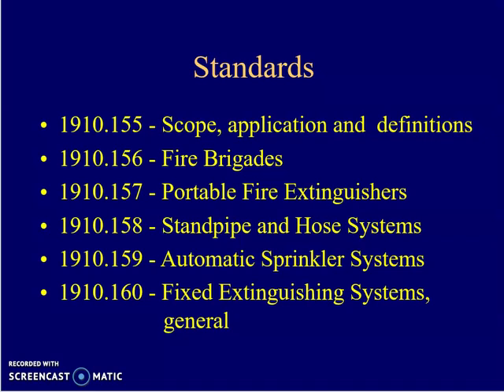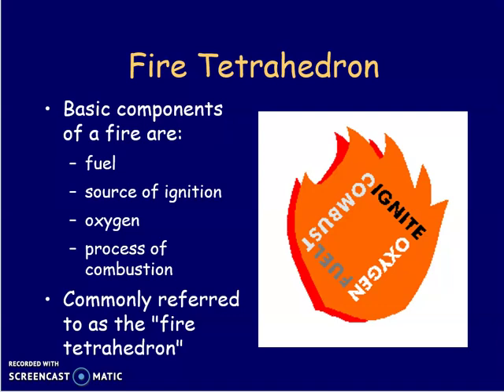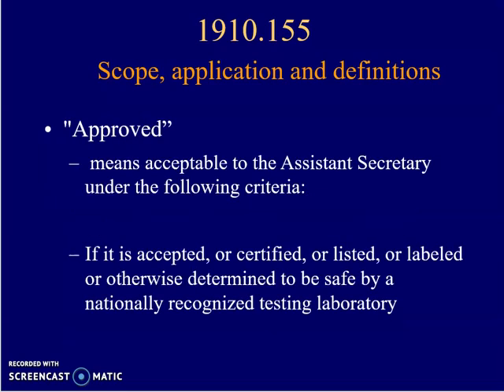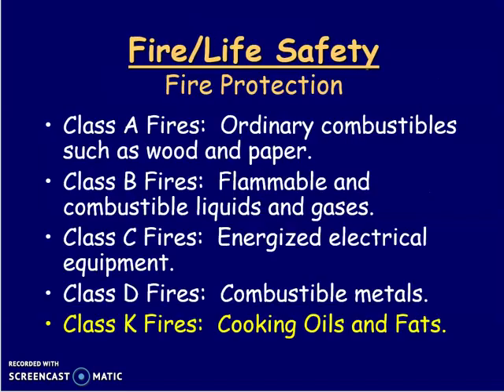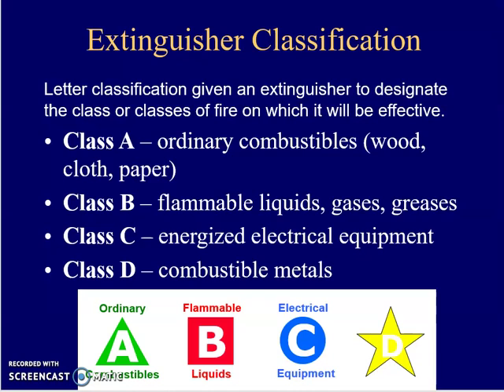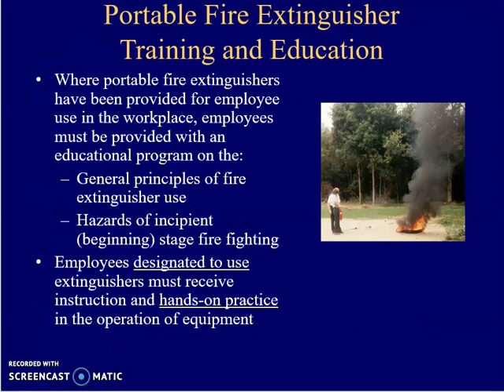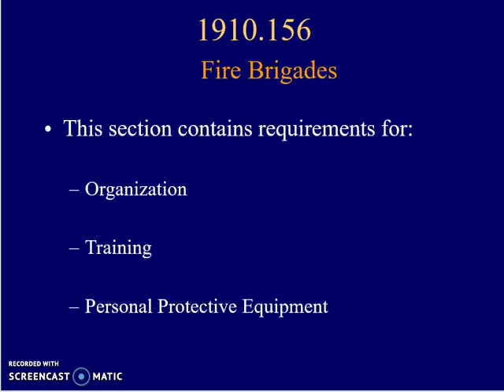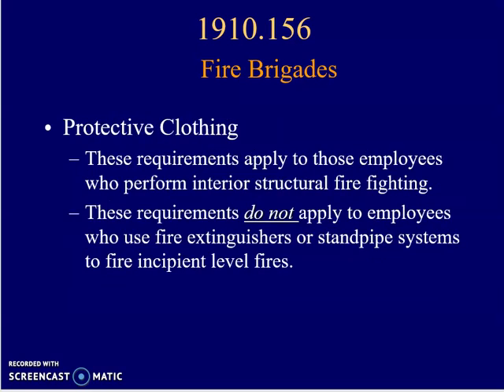Fire protection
Fire protection systems, module 10 of EHMT 150 class. First draft.